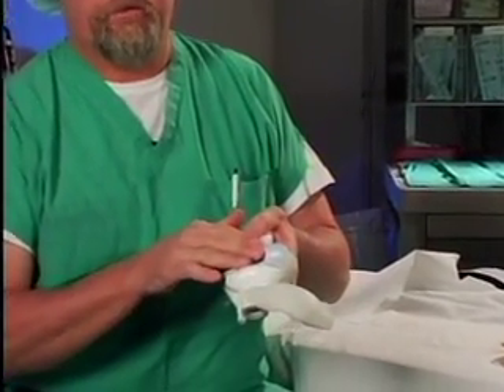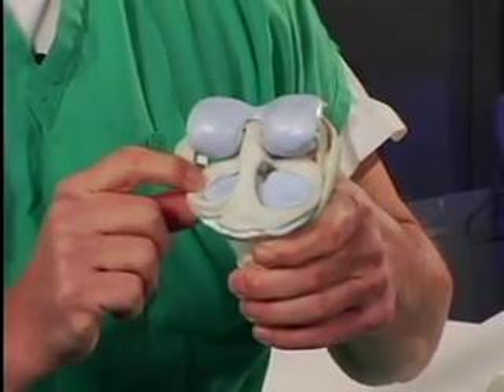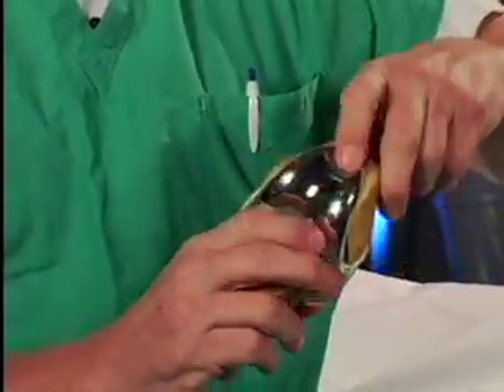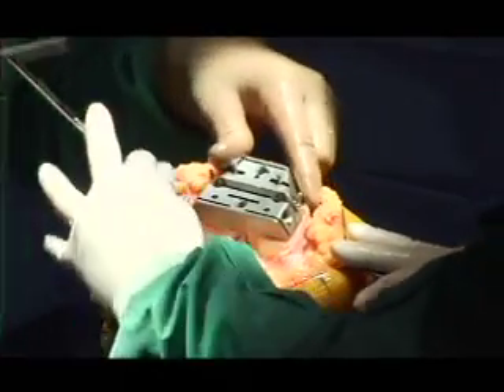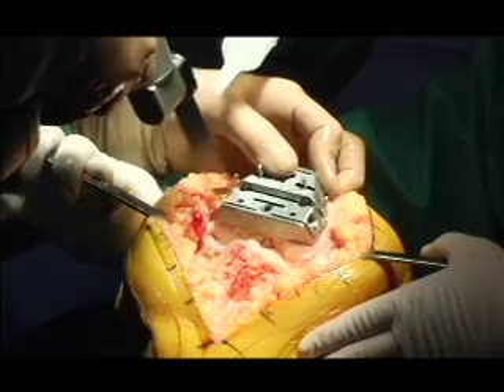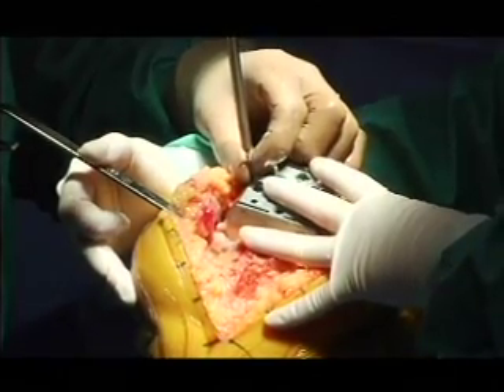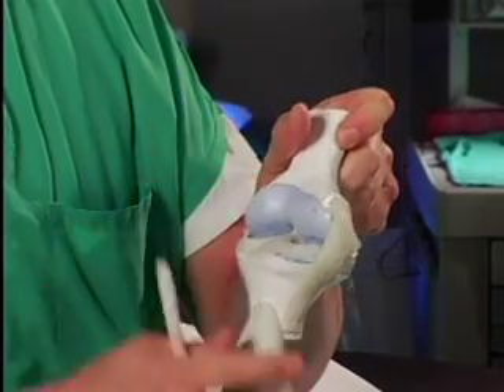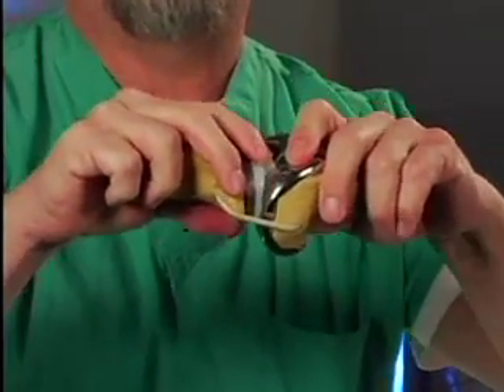The VSI Project - Upstate Carolinas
This clip is a sample from the Upstate Carolinas Healthcare broadcast via internet and includes the interactive question and answer session between high school students and the hospital surgical staff. Each of these informative videos focus on the surgery team's interaction to complete a successful surgery.

Dr. Frank Phillips does knee replacement surgery and answers students questions about the procedure.